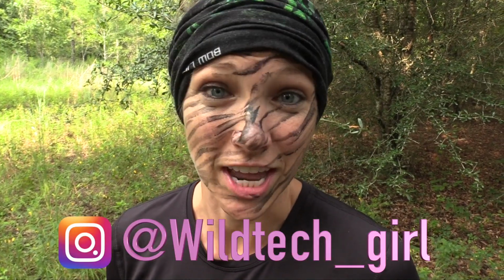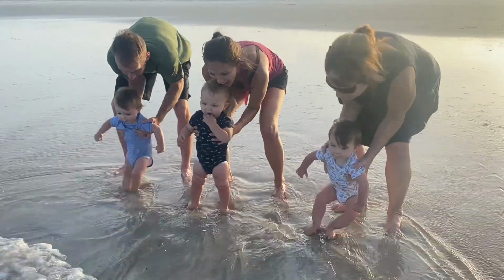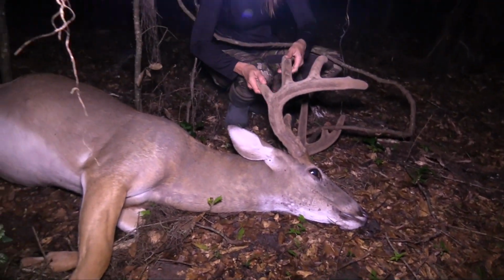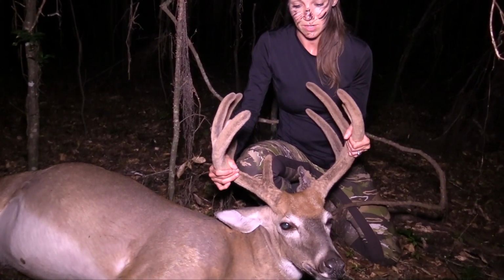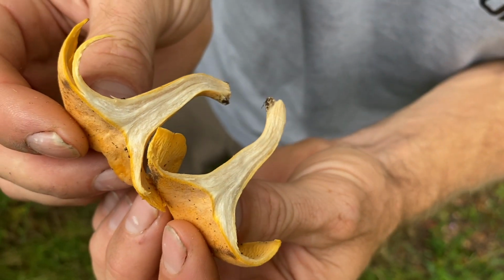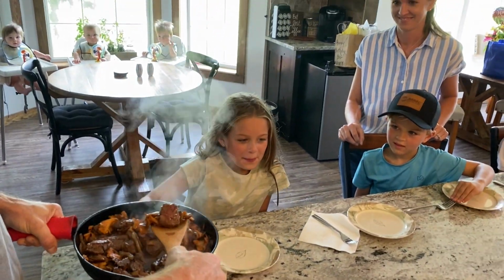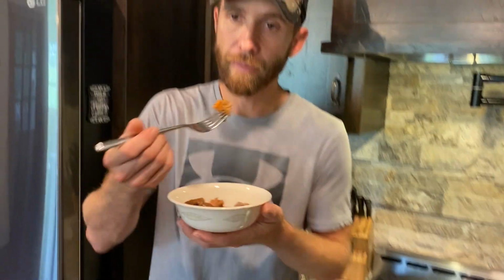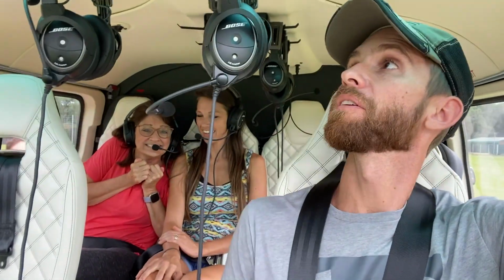Giant Velvet 10 Point Buck Bow Hunt-Fresh Sautéed Backstrap with Wild Mushrooms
On this episode we feature Glorianne's bowhunt for a gorgeous giant velvet buck that we had been seeing on camera for quite some time! Then we find some wild Chantelle mushrooms to sauté with the fresh backstrap to make a delicious recipe that even all the kids love!

All proceeds will be going to our "triplet diaper fund" :)